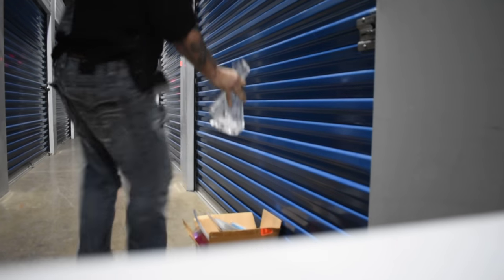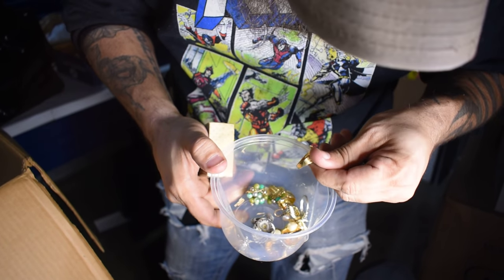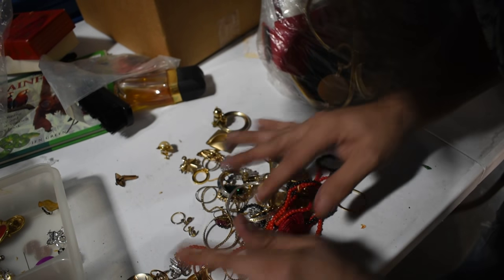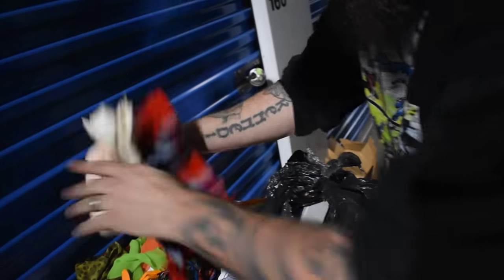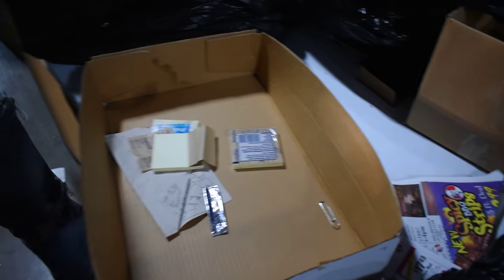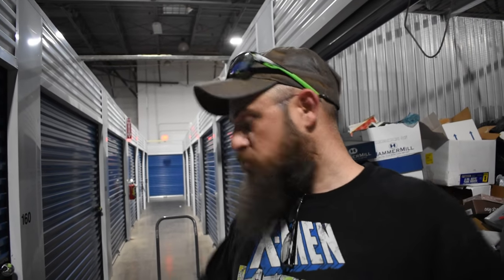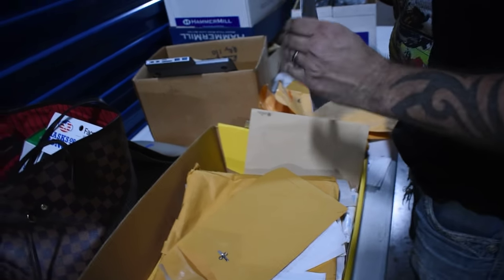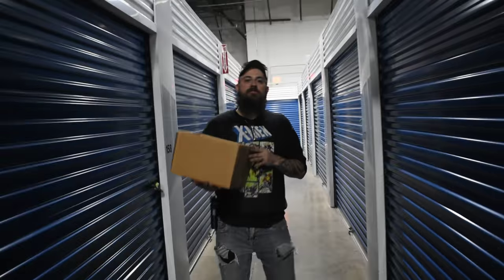CASH FOUND EVERYWHERE In Abandoned Storage Unit Bought For $300!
ALSO, RING that BELL to be notified of new content!

PoBox 866067 Plano, Texas 75086

Other Social Media Links:
Grimes Finds On Facebook: